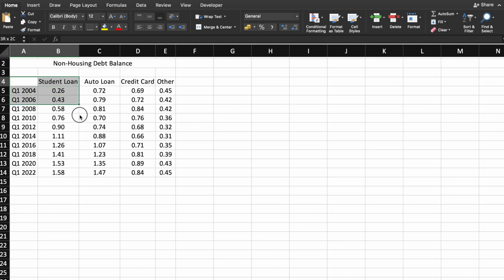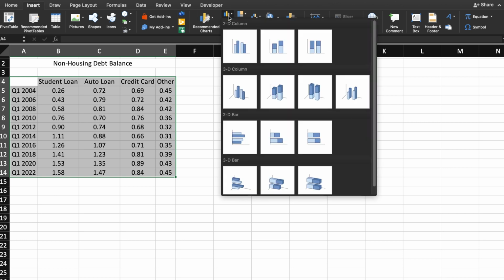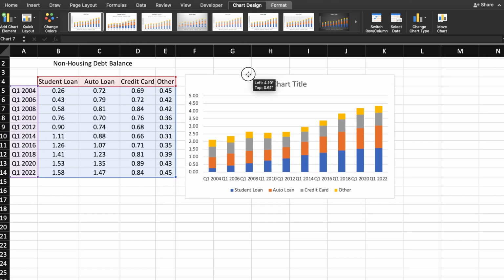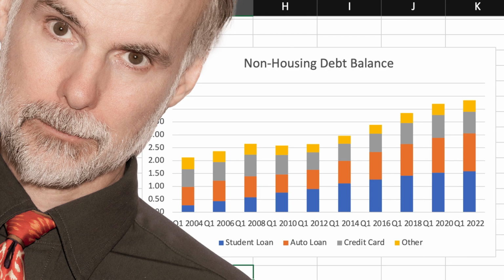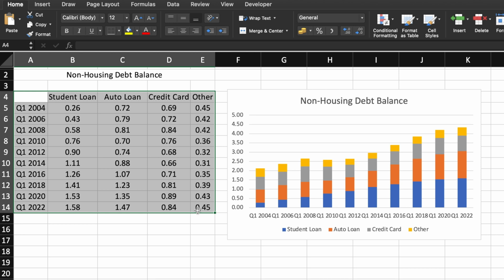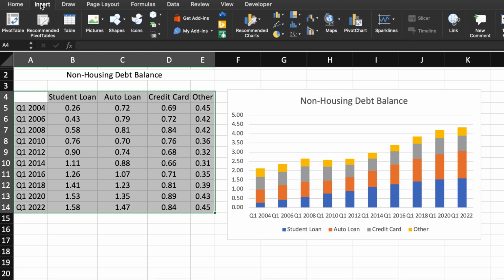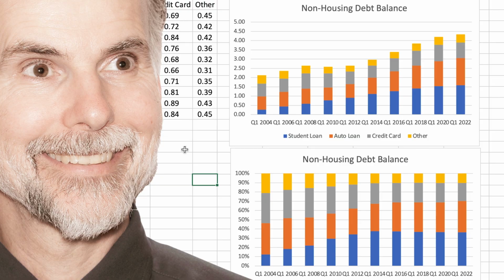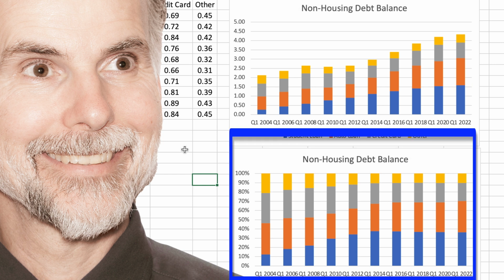Displaying Data: How to Make a Stacked Bar Chart in Excel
This video is a quick look at how to create two types of stacked bar charts in Excel that guides people's attention to the most important information in a data set so that they understand the different types of non-housing debt in the United States.